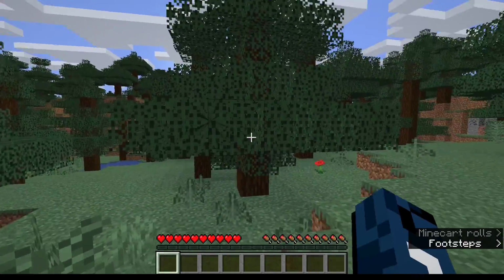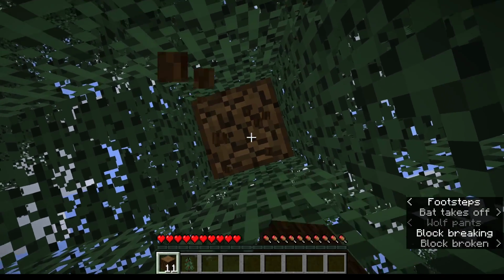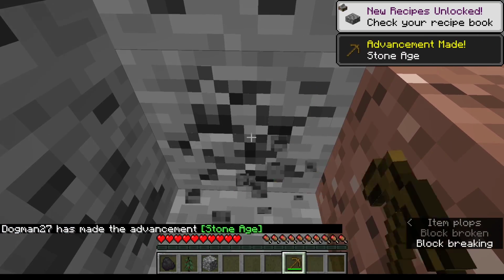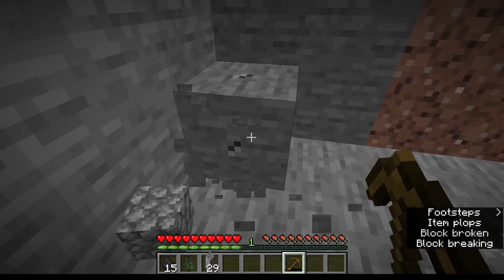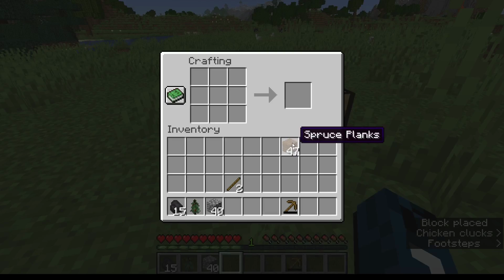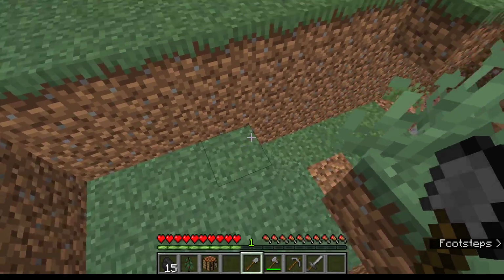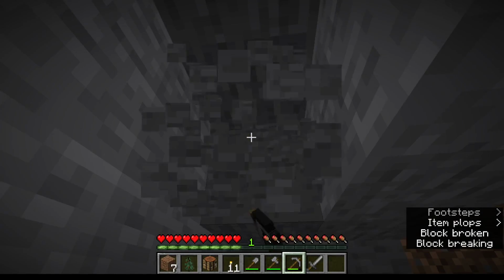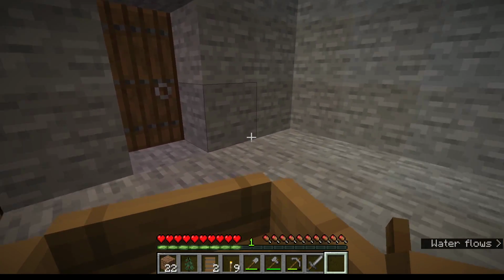Dogman27 Minecraft Tutorial S1E1 Stone Tools